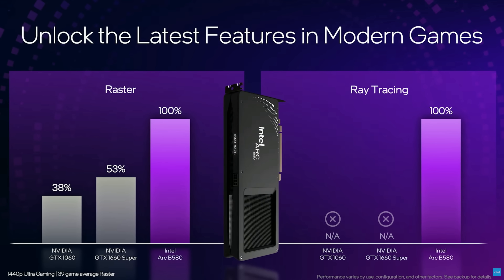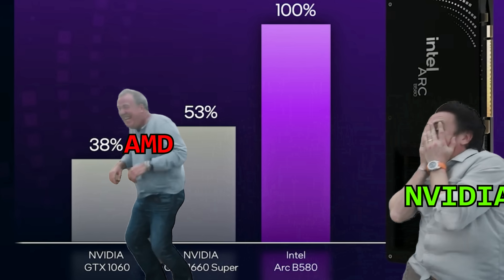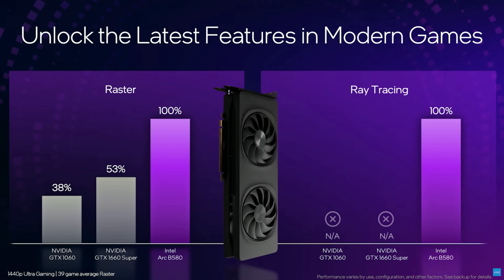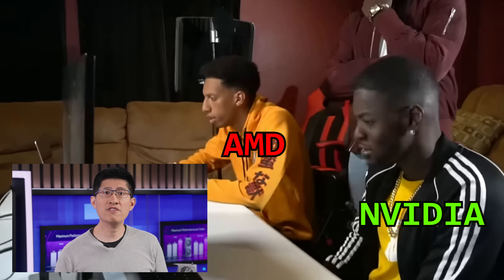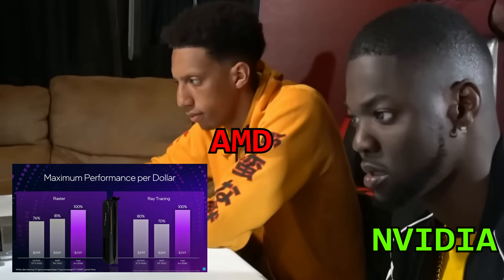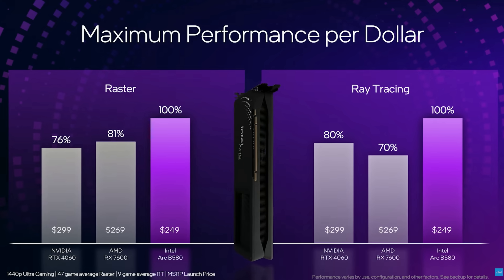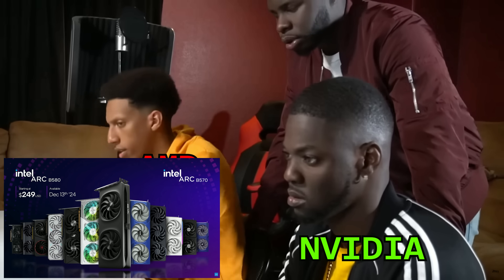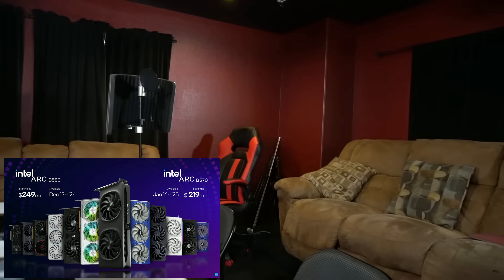AMD and Nvidia's Reaction to Intel Battlemage B580 Benchmarks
Today Intel unveiled their brand new Battlemage GPUs, the B580 and B570. At first these GPUs did not look promising when Intel compared them to the GTX 1660 Super and GTX 1060, but then Intel compared these GPUs to the RTX 4060 which has only 8Gb of VRAM and AMD RX 7600 which also has 8Gb of VRAM, the B580 offers more performance and better Ray Tracing than both these GPUs at a lower price. I am glad Intel has decided to step up their GPU Game and is offering some amazing competition. The Entry GPUs have been a mess recently

If you want to be part of some big giveaways that are always happening, Join my Discord Server so you can stay in touch with me and the community that enjoys Gaming, PC Tech Memes and General Stuff:

You can Find me on other social Media Accounts where I constantly Post Memes, Informative Videos and Fun Gaming Content: